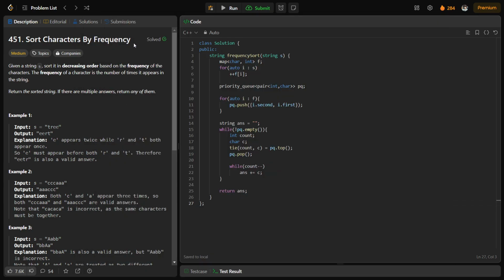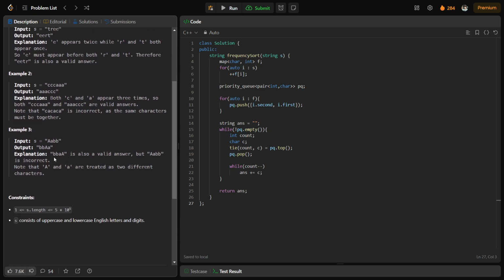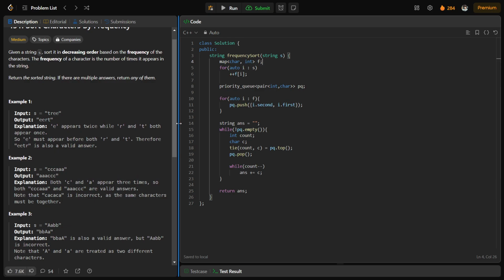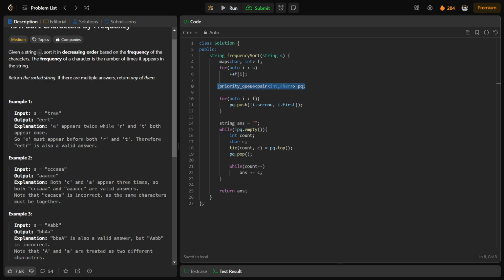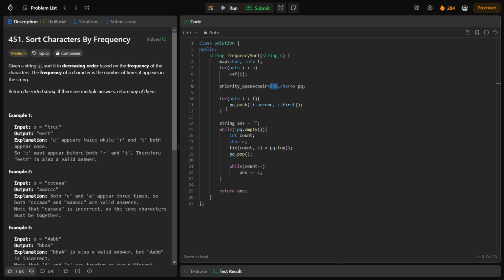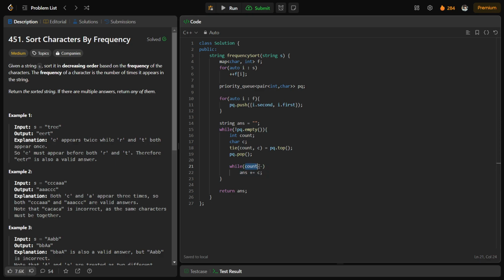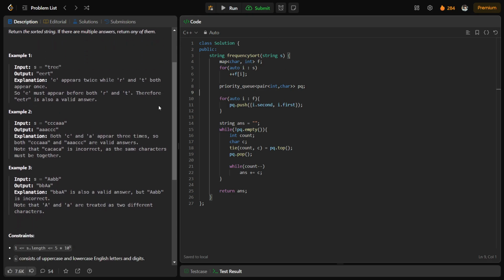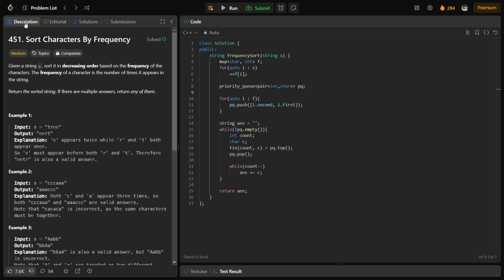Sort Characters By Frequency | 07 Feb POTD | Leetcode Problem of the Day